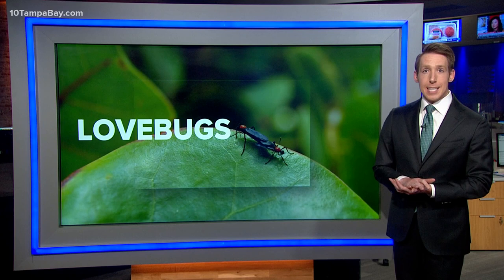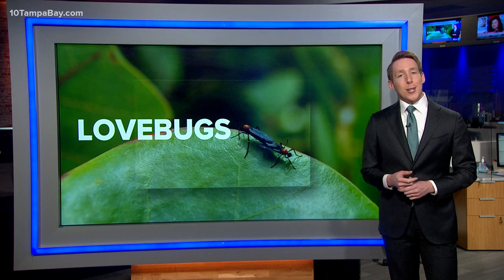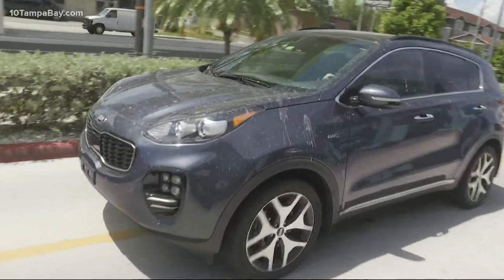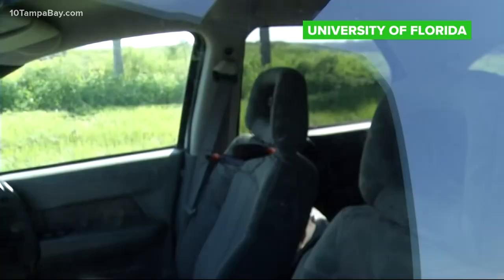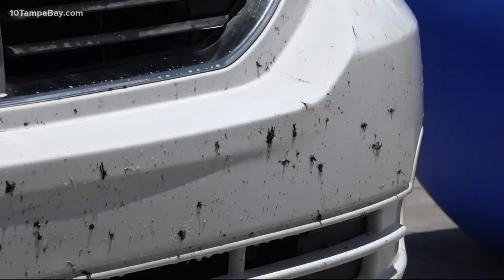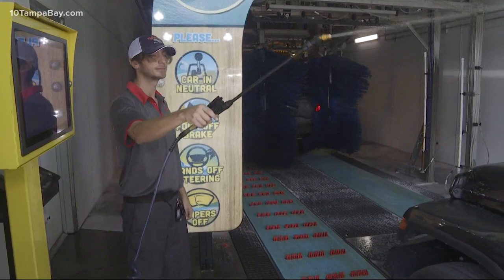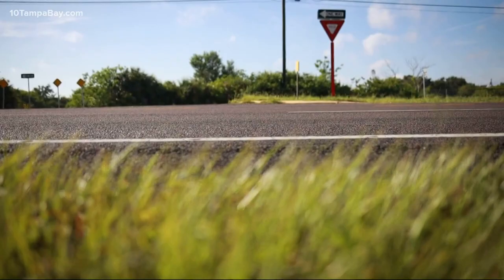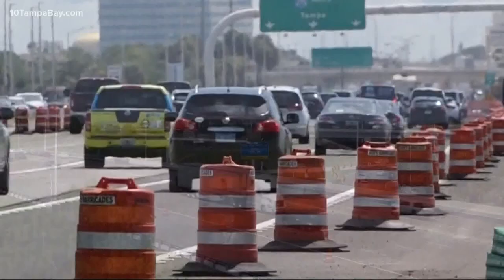Hacks to make sure your car survives lovebug season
You might notice the small black flies with a red dot that swarm in pairs becoming more prevalent in the Tampa Bay area.